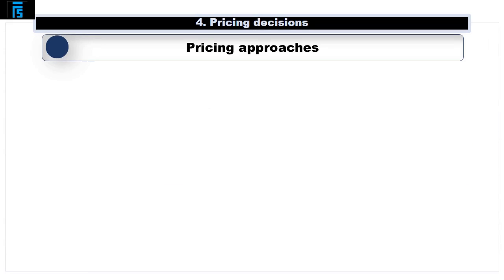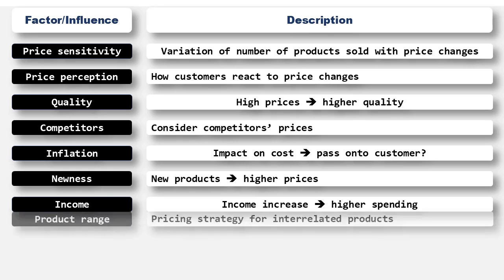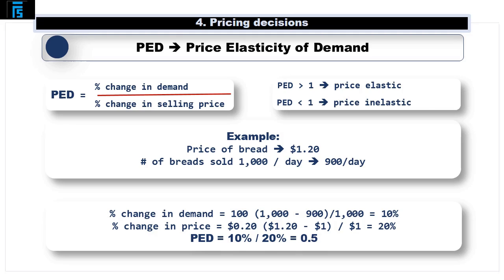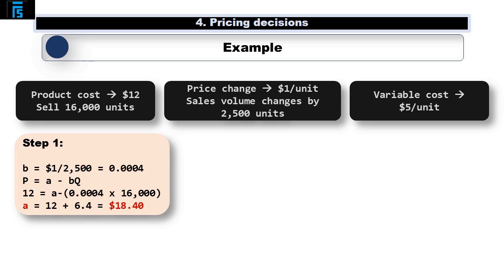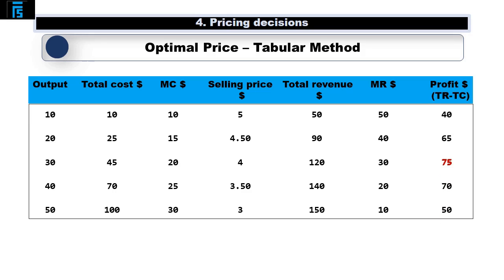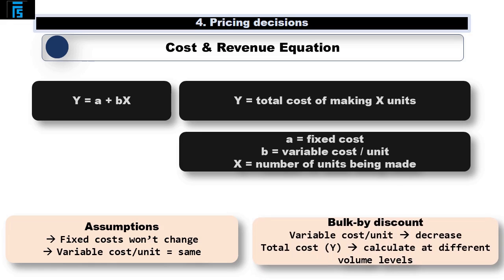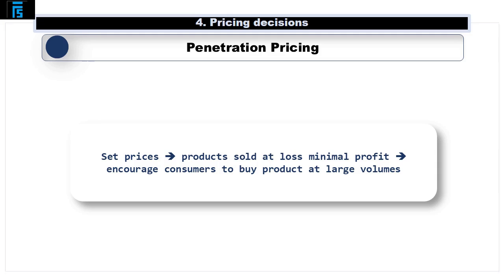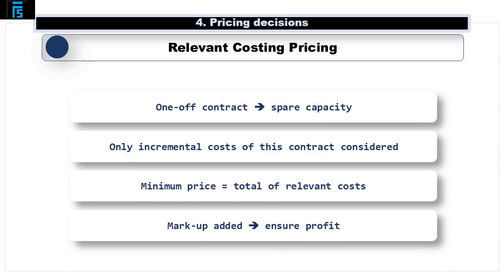ACCA F5 C4 Pricing Decisions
This is the 6th video in the series of 11 covering section C - Decision-making techniques of ACCA’s F5 – Performance Management including:

1. Relevant cost analysis
2. Cost volume profit analysis
3. Limiting factors
4. Pricing decisions
5. Make-or-buy and other short-term decisions
6. Dealing with risk and uncertainty in decision-making

On successful completion of this video, you will be able to:
1. Relevant cost analysis - Covered in Video 1
a) Explain the concept of relevant costing.
b) Identify and calculate relevant costs for a specific decision situations from given data.
c) Explain and apply the concept of opportunity costs.

2. Cost volume profit analysis - Covered in Video 2
a) Explain the nature of CVP analysis.
b) Calculate and interpret the break-even point and margin of safety
c) Calculate the contribution to sales ratio, in single and multi-product situations, and demonstrate an understanding of its use.
d) Calculate target profit or revenue in single and multi-product situations, and demonstrate an understanding of its use.
e) Interpret break-even charts and profit volume charts and interpret the information contained within each, including multi-product situations.
f) Discuss the limitations of CVP analysis for planning and decision making.

3. Limiting factors - Covered in Video 3 - Limiting Factor, 4 - Linear programming, & 5 – Shadow Price
a) Identify limiting factors in a scarce resource situation and select an appropriate technique.
b) Determine the optimal production plan where an organization is restricted by a single limiting factor, including within the context of make-or-buy decisions.
c) Formulate and solve multiple scarce resource problems using both linear programming graphs and using simultaneous equations as appropriate.
d) Explain and calculate shadow prices (dual prices) and discuss their implications on decision-making and performance management.
e) Calculate slack and explain the implications of the existence of slack for decision-making and performance management.

4. Pricing decisions - Covered in Video 6
a) Explain the factors that influence the pricing of a product or service.
b) Calculate and explain the price elasticity of demand.
c) Derive and manipulate a straight line demand equation. Derive an equation for the total cost function (including volume based discounts).
d) Calculate the optimum selling price and quantity for an organization, equating marginal cost and marginal revenue.
e) Evaluate a decision to increase production and sales levels, considering incremental costs, incremental revenues and other factors.
f) Determine prices and output levels for profit maximisation using the demand based approach to pricing (both tabular and algebraic methods).
g) Explain different price strategies.
h) Calculate a price from a given strategy using cost-plus and relevant cost.

5. Make-or-buy and other short-term decisions - Covered in Video 7 - Decision Making Techniques
a) Explain the issues surrounding make vs. buy and outsourcing decisions.
b) Calculate and compare “make” costs with “buy-in” costs.
c) Compare in-house costs and outsource costs of completing tasks and consider other issues surrounding this decision.
d) Apply relevant costing principles in situations involving shut down, one-off contracts and the further processing of joint products.

6. Make-or-buy and other short-term decisions - Covered in Video 8 – Risk & Uncertainty, 9 - Payoff Tables, 10 - Decision Trees, & 11 - Sensitivity Analysis
a) Suggest research techniques to reduce uncertainty e.g. focus groups, market research.
b) Explain the use of simulation, expected values and sensitivity.
c) Apply expected values and sensitivity to decision-making problems.
d) Apply the techniques of maximax, maximin, and minimax regret to decision-making problems including the production of profit tables.
e) Interpret a decision tree and use it to solve a multi-stage decision problem.

Video chapters
00:00 - intro
00:04 – Pricing Approach
00:28 – Importance of Right Pricing
01:19 – Factors that influence price
04:22 – Demand Based Pricing
05:18 – Price Elasticity of Demand - PED
07:05 – Factors affecting Demand
07:54 – Demand Equation
08:37 – Optimal price for Product
15:24 – Cost based Pricing
16:40 – Cost and Revenue function / Equation
18:05 – Selling price by: - Mark-up / Margin
19:18 – Market Skimming Pricing
20:55 – Penetration Pricing
21:37 – Complementary-Product Pricing
22:11 – Product-line Pricing Strategy
23:46 – Price Discrimination
24:17 – Relevant costing Pricing
25:00 – End

acca course
acca f5
acca f6
acca f7
acca f8
acca f9
acca SBL
acca SBR
acca APM
acca AFM
acca ATX
acca AAA
cima course
cma exam
cpa exam